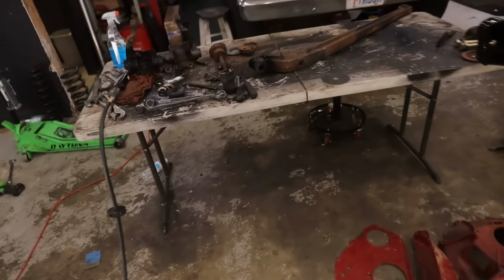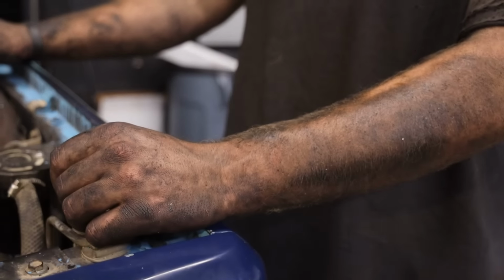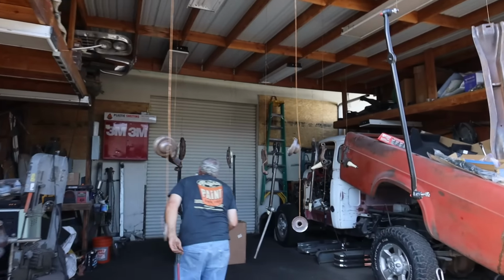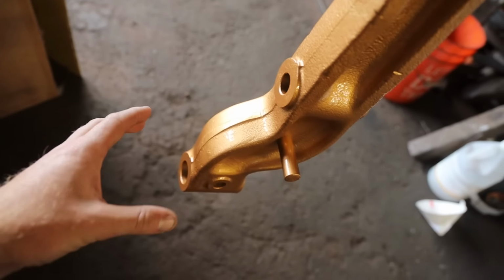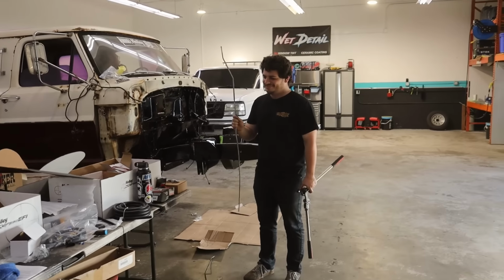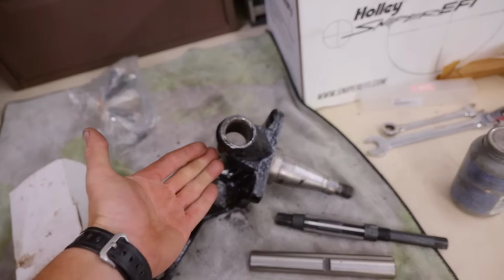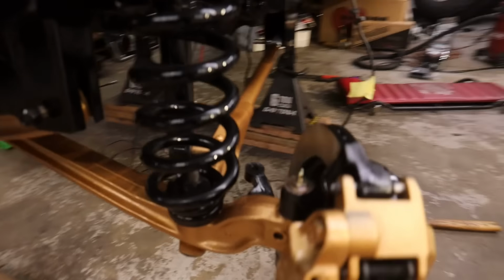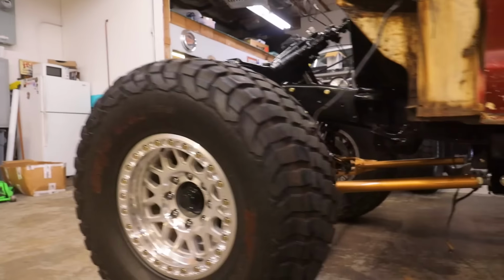My Crew Cab's CUSTOM GOLD Suspension Is COMPLETE!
SEND ME STUFF! (If you want)
TheCraig909
Ramona, Ca
92065